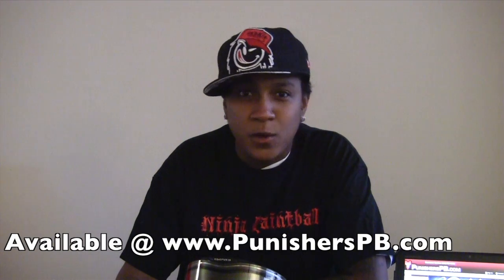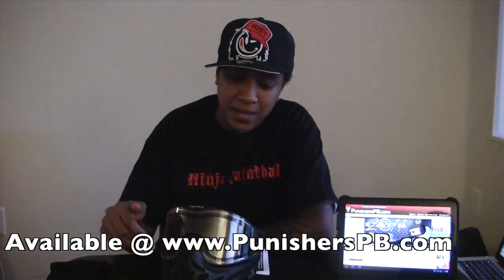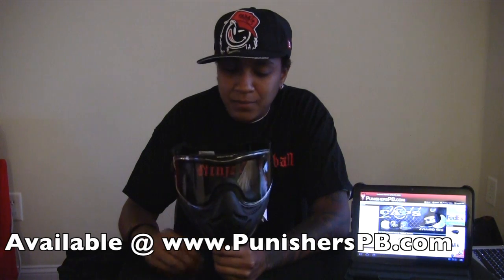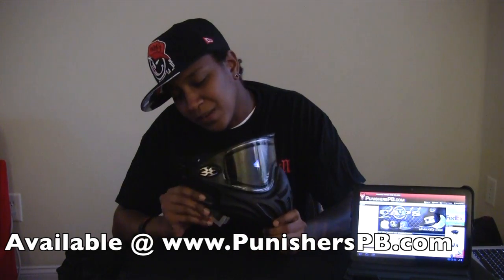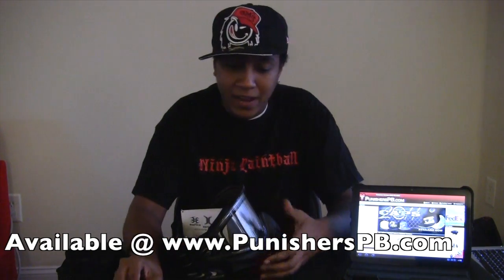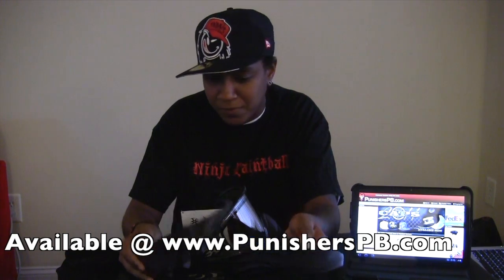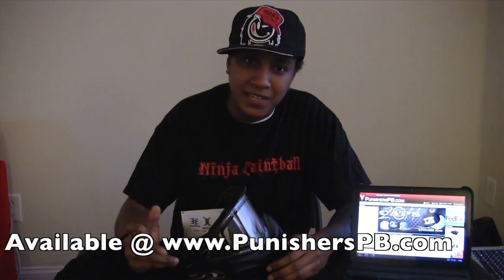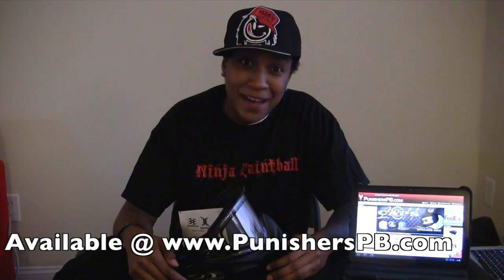Empire Paintball Mask Review- Pilot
This is an review of the empire paintball mask. Thank you PunishersPB.com for providing the product for review!